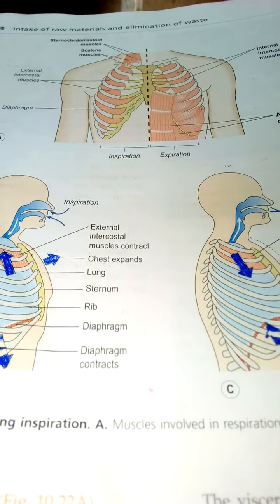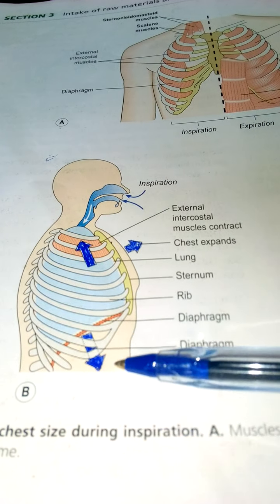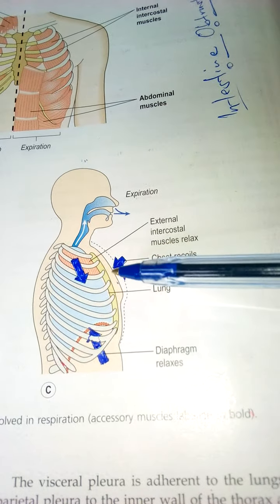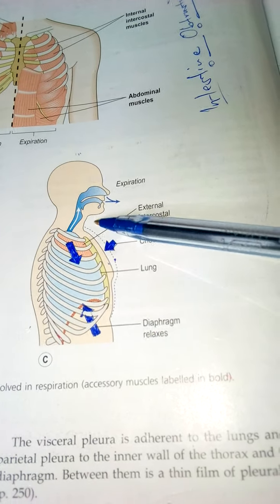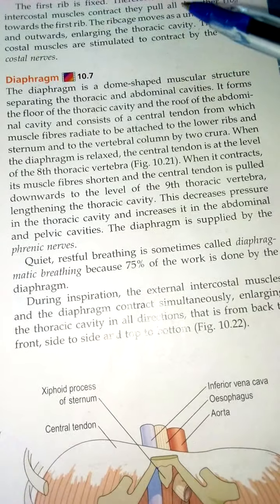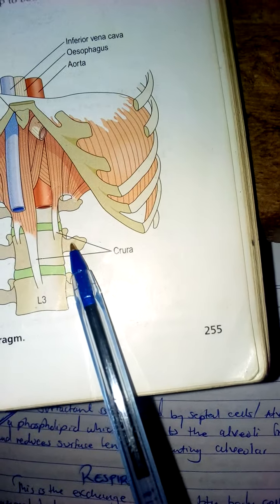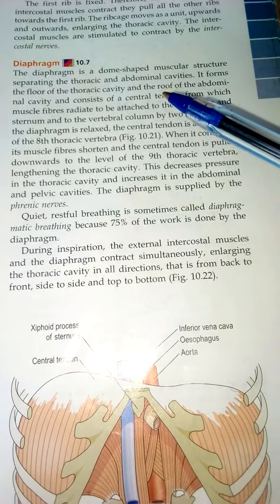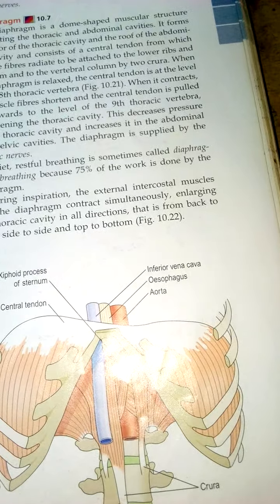Respiration and breathing in respiratory system